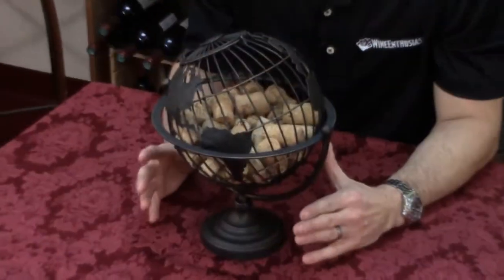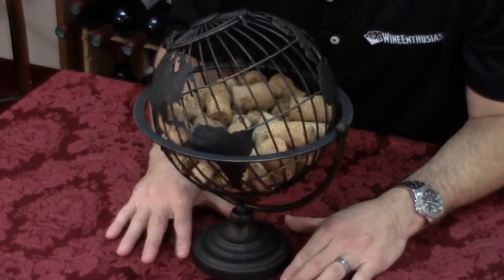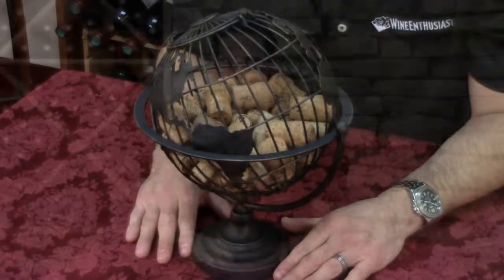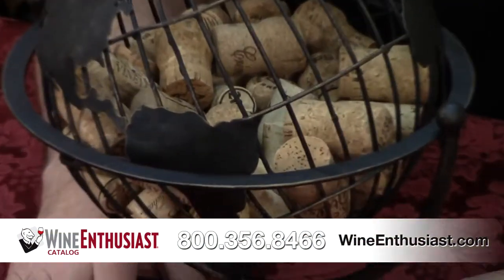Globe Cork Catcher